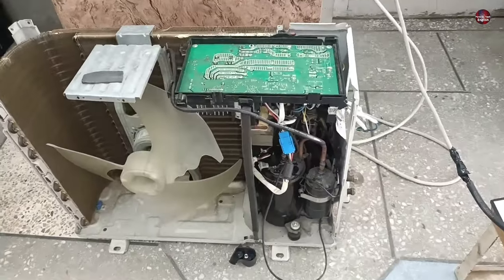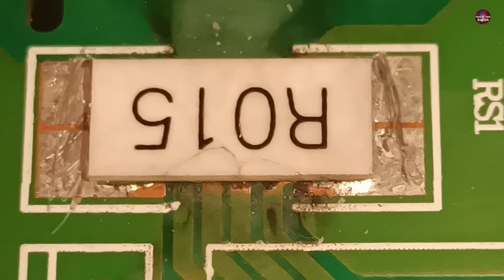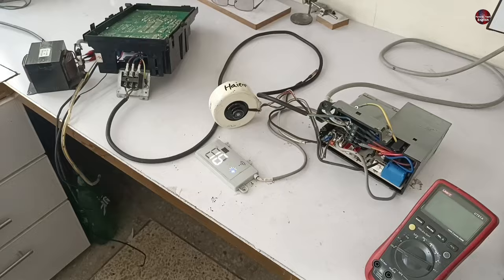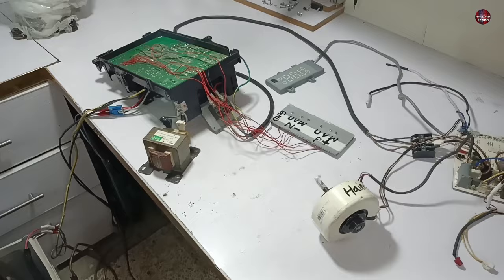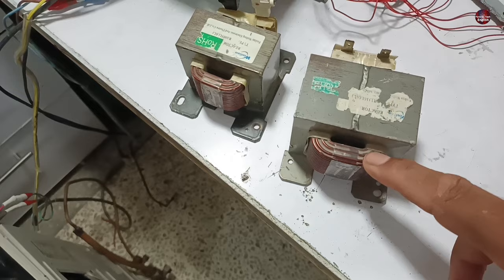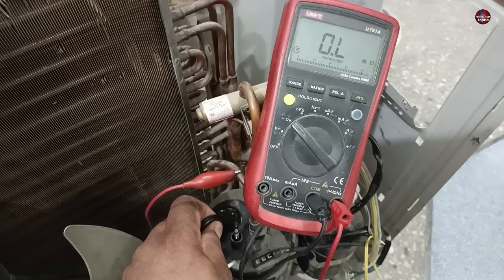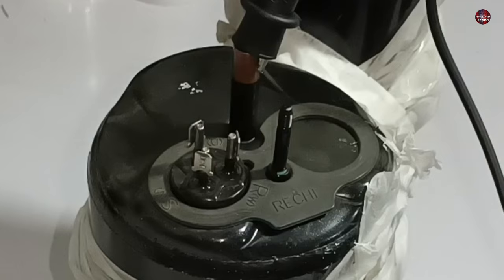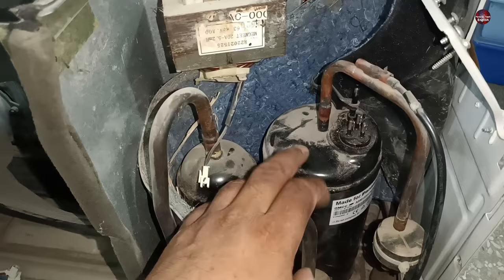Haier Mini Split Ac Compressor Stops After 10 Seconds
In today's video, we dive into a common issue many homeowners face with inverter mini split air conditioners. Have you ever wondered why your AC compressor stops running after just 10 seconds? Well, you've come to the right place! Join us as we explore the potential culprit behind this problem: the motherboard/circuit/pcb. We'll discuss how the motherboard plays a crucial role in regulating the compressor's operation and why it might be causing the abrupt shutdown. Throughout the video, we'll provide valuable insights and troubleshooting tips to help you diagnose and resolve this issue. Our expert advice will empower you to understand the inner workings of your AC system and potentially save you from unnecessary repair costs. Don't miss out on this informative video! Whether you're a DIY enthusiast or simply curious about how your inverter mini split AC functions, this content is tailored just for you.

Multimeters
Thermal Camera
Soldering Wires
10Pcs 2mm XZZ-2015 Desoldering ➡️
0.8mm/1.0mm 50g Lead-Free Solder➡️
0.6/0.8mm 50g/100g Lead Free Solder➡️
200g 500g Tin Wire Soldering Wire ➡️
8g 50g Per Roll High Purity Soldering Wire➡️
Vacuum Pump
18V Lithium Battery Vacuum Pump ➡️